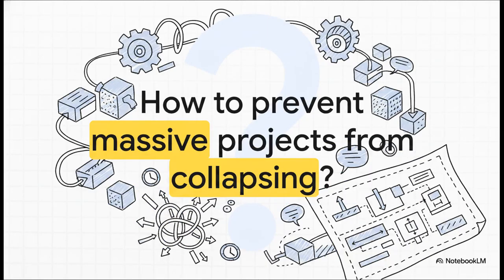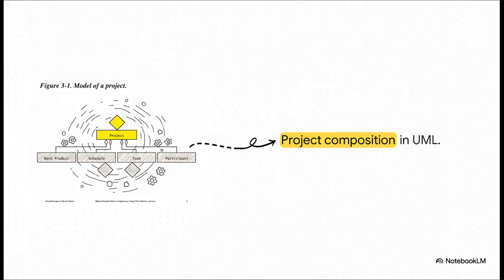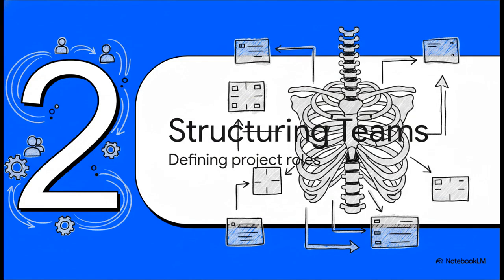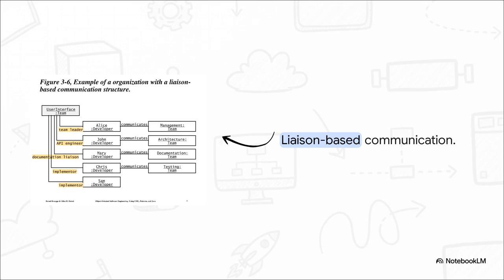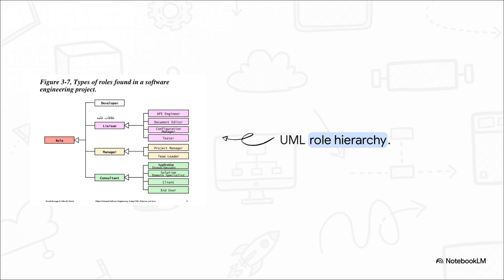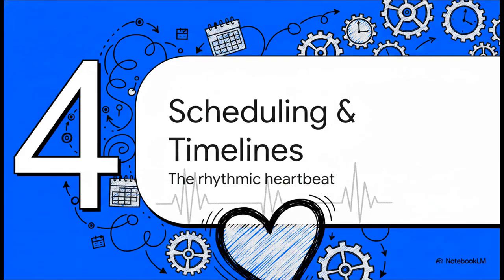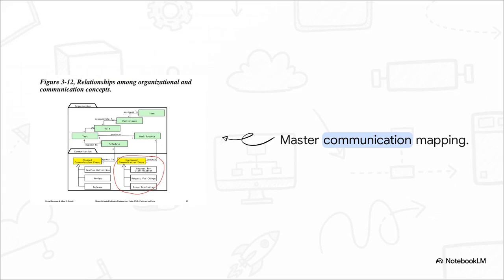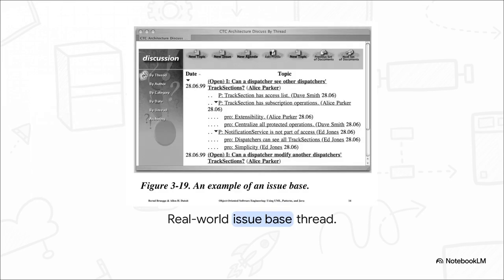chp3 Project 20Communication 15